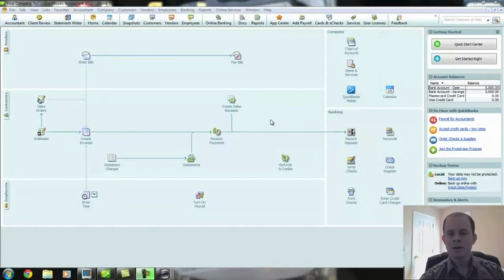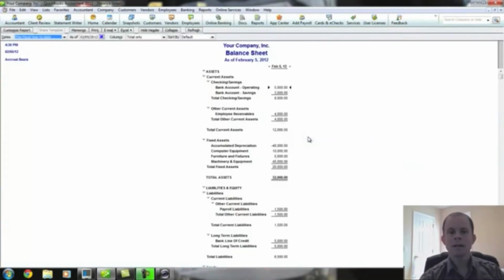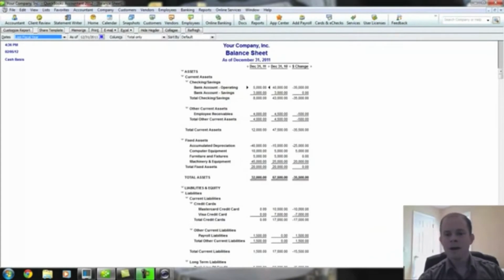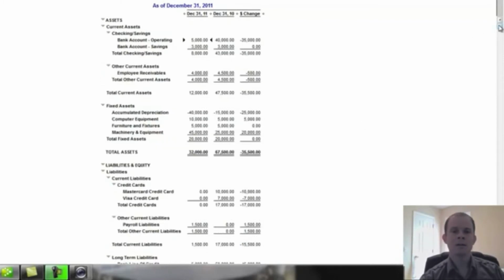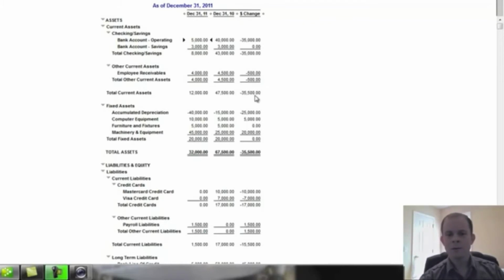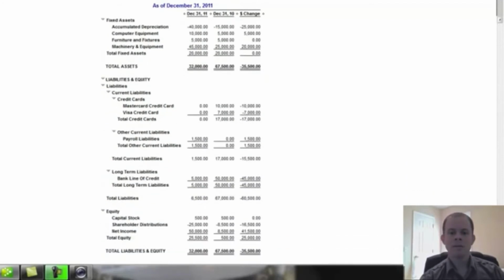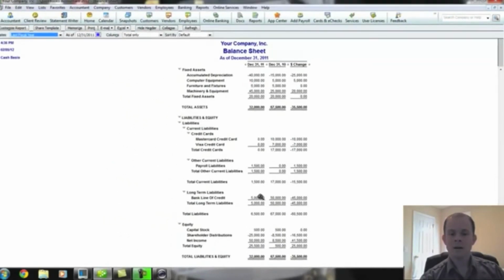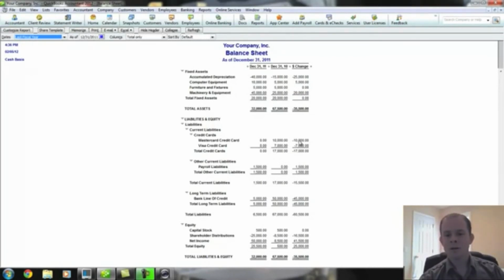QuickBooks Tip: Using The Balance Sheet To See Where Your Profits Went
Had a nice profit this year, but no cash or little cash in the bank?  The Cash Flow statement in QuickBooks is a little confusing to some people unless the report has a few modifications.  There is an alternative to see where your cash and profits went. Pulling up a comparative balance sheet in QuickBooks can help you see where your cash and profits went from one year to the next.